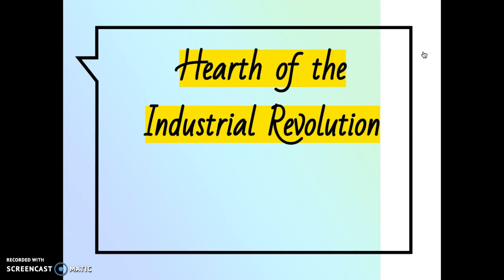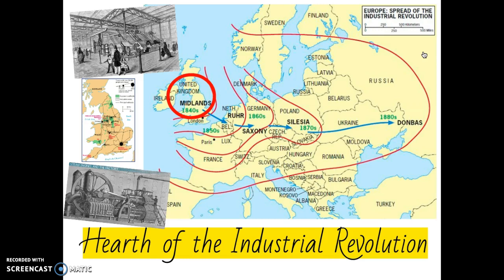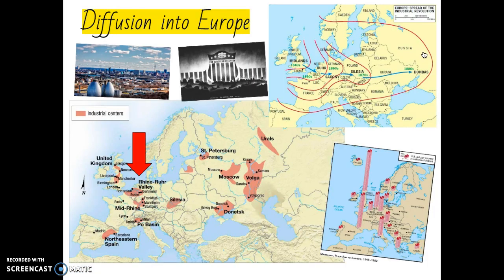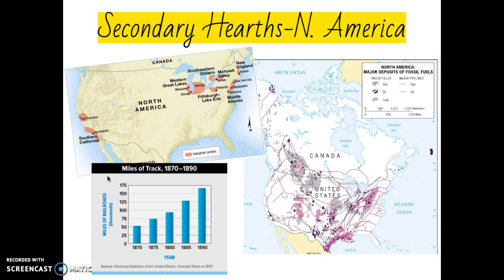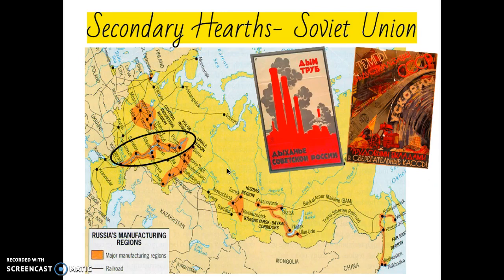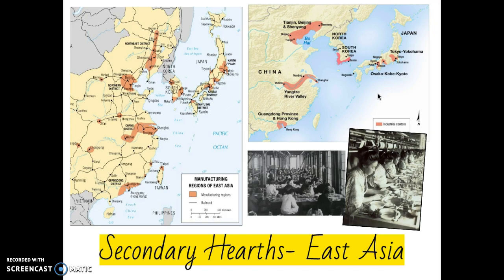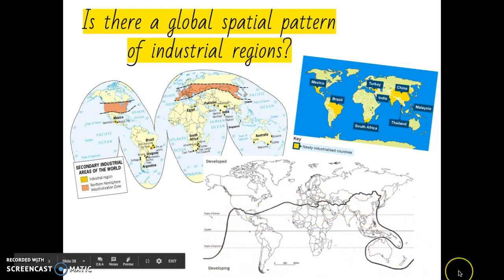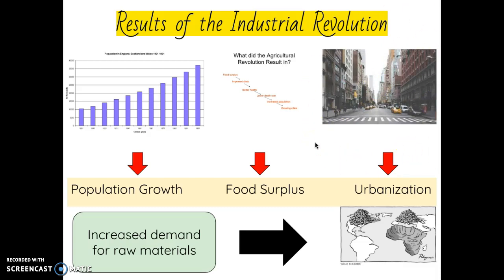U6: Video #3- The Industrial Revolution